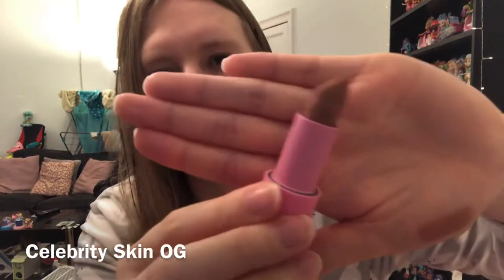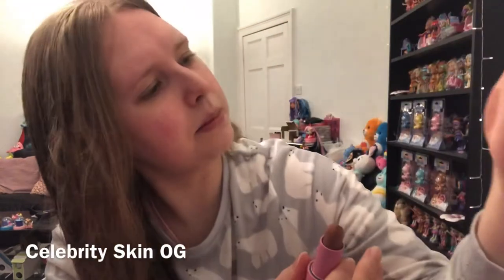VELVET TRAP Lipsticks - Celebrity Skin OG, Libra Lynn & Paleontologist - Jeffree Star Cosmetics